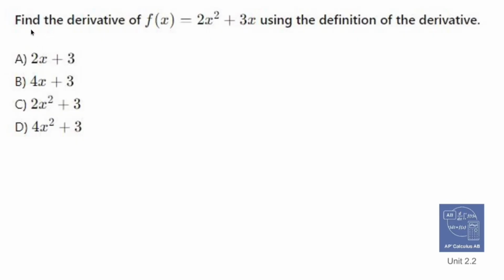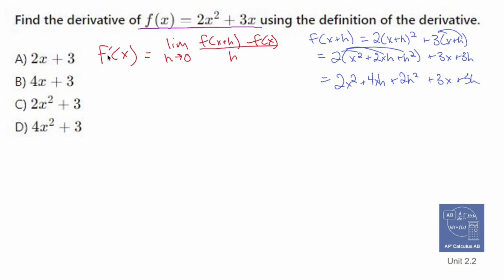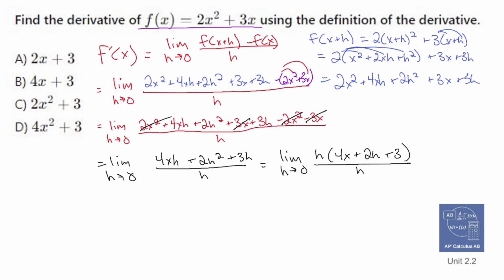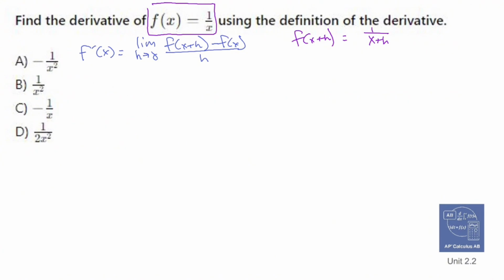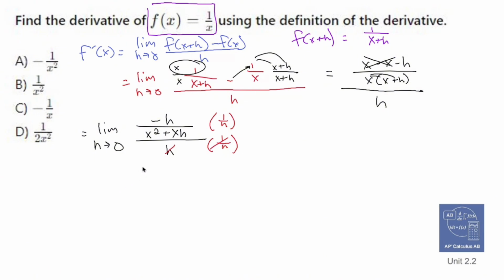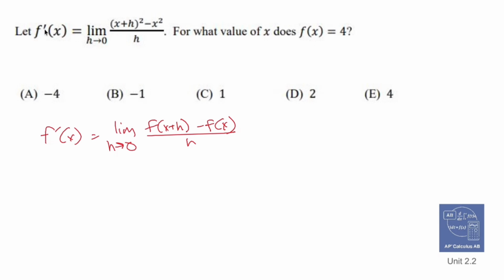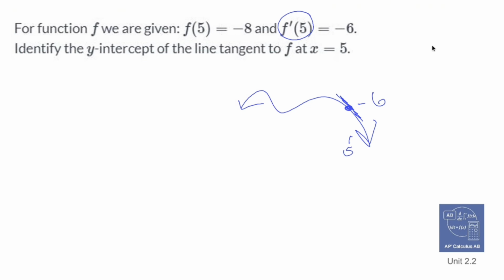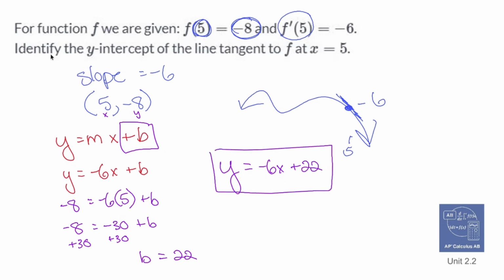AP Calculus AB TOPIC 2.2 Defining the Derivative of a Function and Using Derivative Notation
LEARNING OBJECTIVE
CHA-2.B
Represent the derivative of
a function as the limit of a
difference quotient.
ESSENTIAL KNOWLEDGE
CHA-2.B.2
The derivative of f is the function whose value
at x is f x h f x
h
lim ( ) ( )
h 0
, provided this limit
exists.
CHA-2.B.3
For y fx = ( ), notations for the derivative
include dy
dx , f x ′( ), and y′.
CHA-2.B.4
The derivative can be represented graphically,
numerically, analytically, and verbally.
ENDURING UNDERSTANDING
CHA-2
Derivatives allow us to determine rates of change at an instant by applying limits to
knowledge about rates of change over intervals.
CHA-2.C
Determine the equation of a
line tangent to a curve at a
given point.
CHA-2.C.1
The derivative of a function at a point is the
slope of the line tangent to a graph of the
function at that point.

/ nickperich

Nick Perich
Norristown, Pa